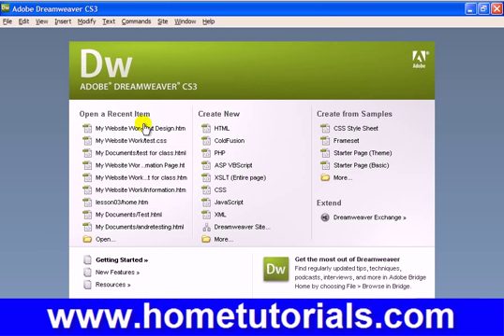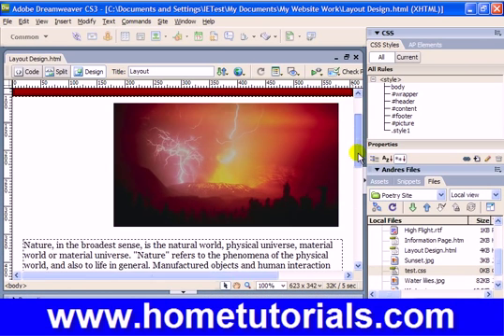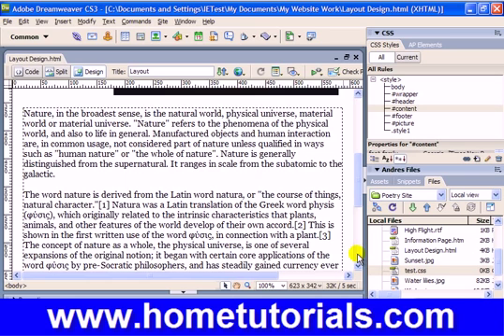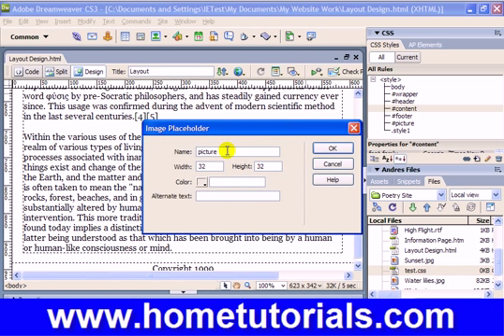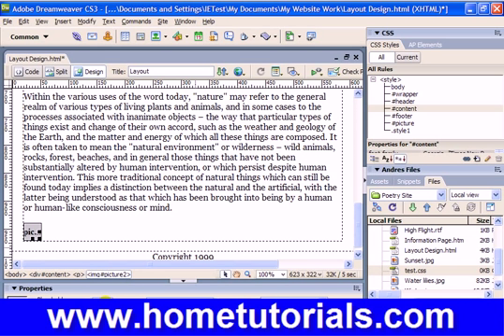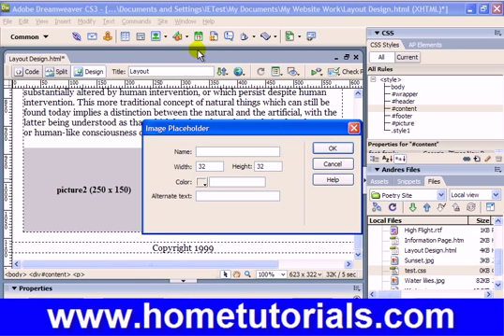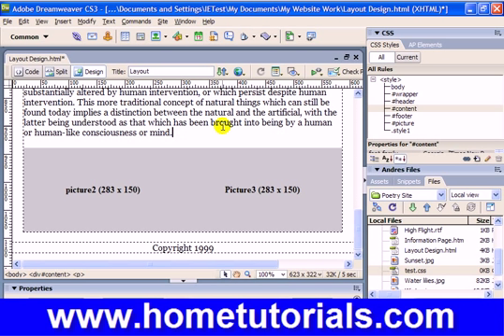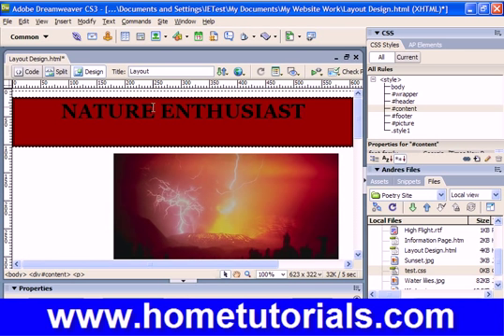Dreamweaver Lesson 26 Image Placeholders